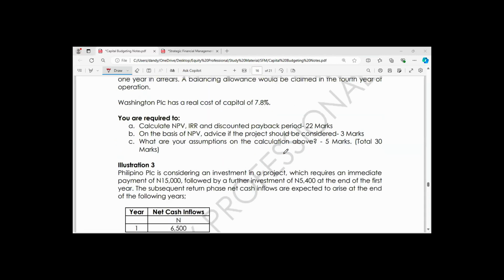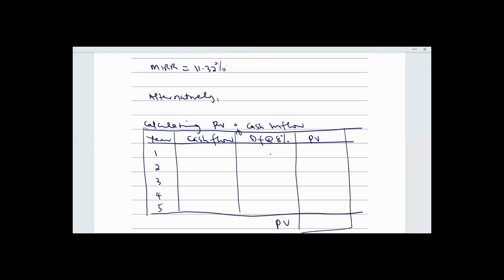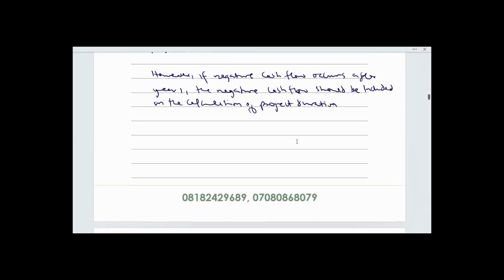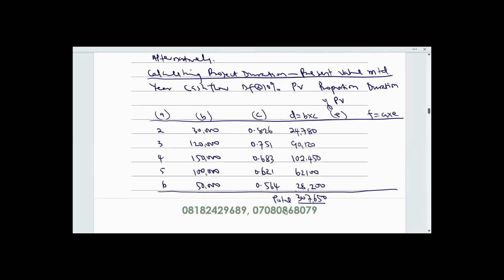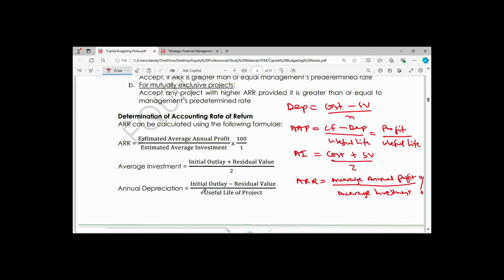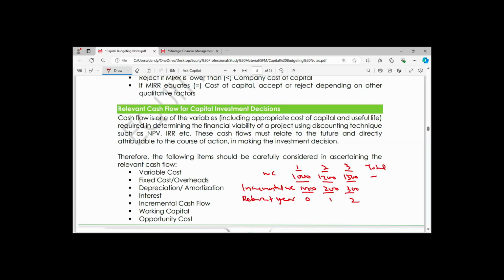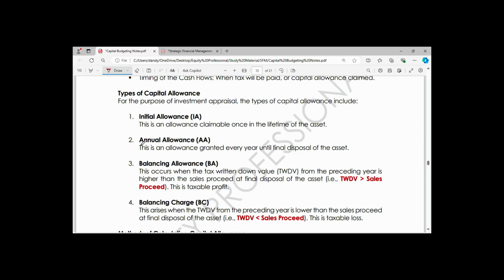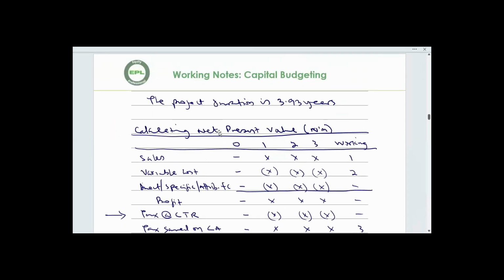Capital Budgeting- Class 2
In this video, we discussed:

1. How to calculate project duration, Pay Back Period, and Accounting Rate of Return
2. How to identify relevant cash flows
3. How to incorporate inflation and taxation in Capital Budgeting
4. Presented appropriate format for computing NPV, IRR, MIRR, APV, etc. when there are multiple variables.